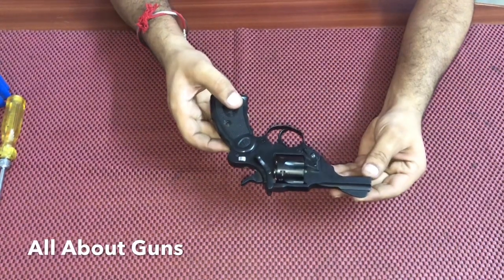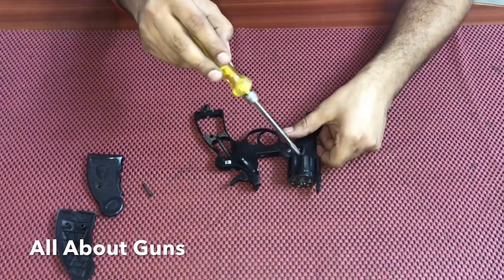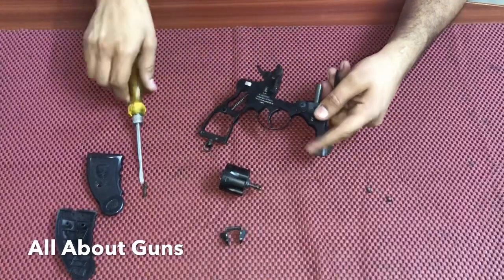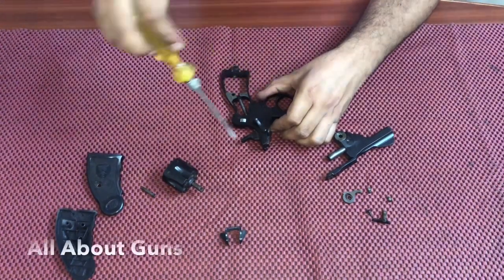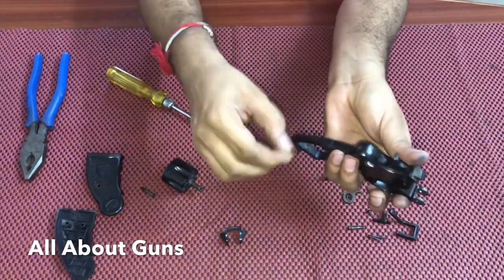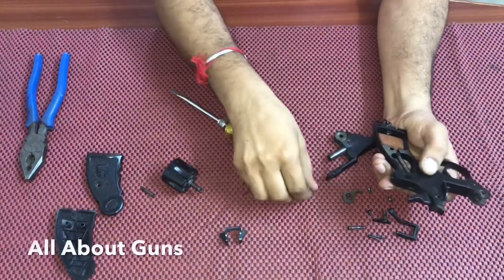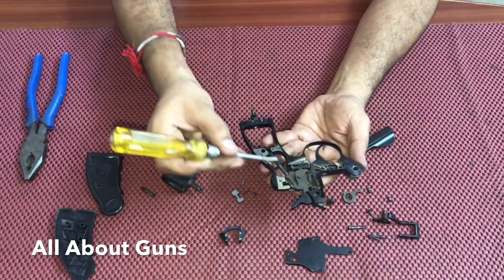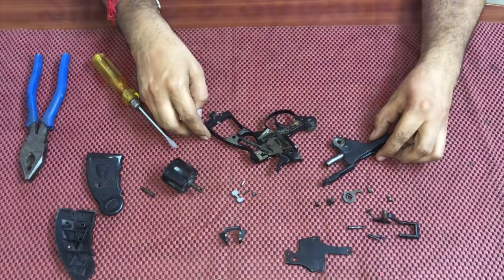IOF .32 Revolver Mark III Disassembly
How to disassemble IOF.32 Revolver Mark III. DIY Step by step tutorial to clean and service your revolver.